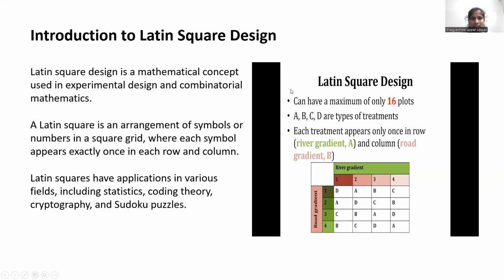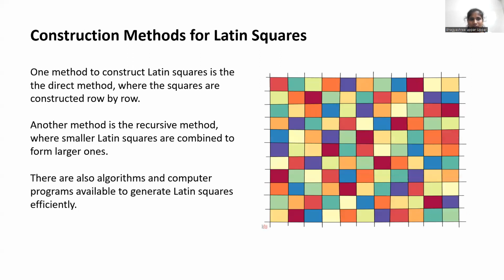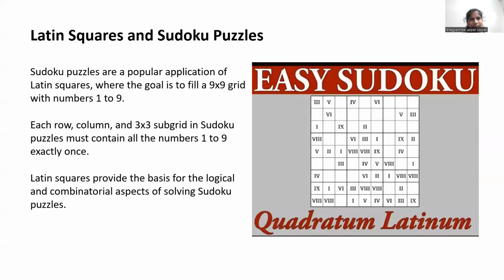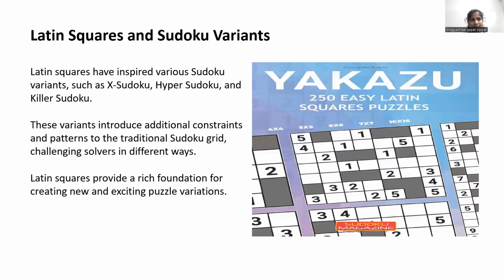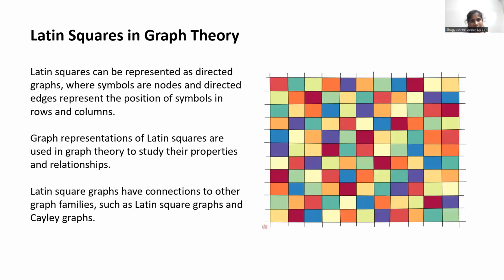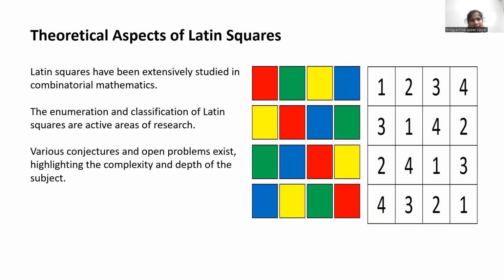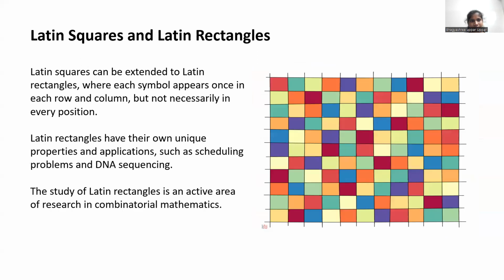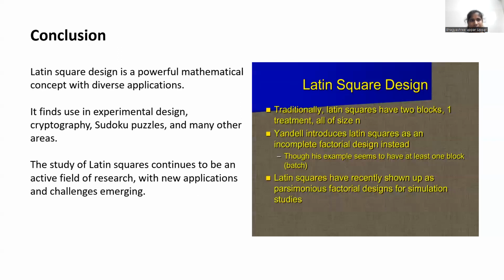Latin square design